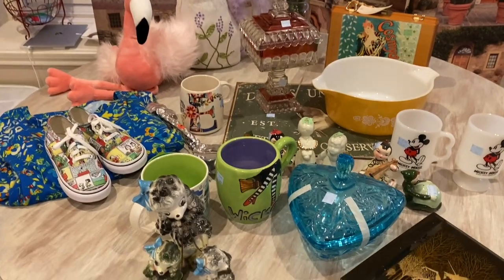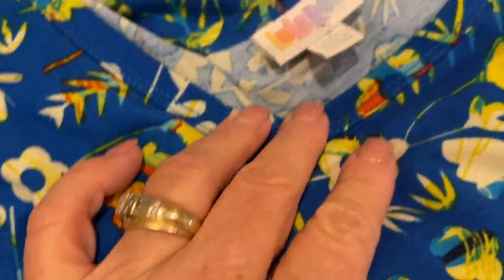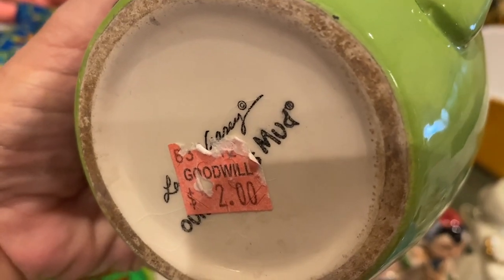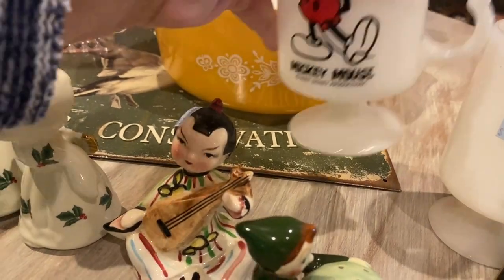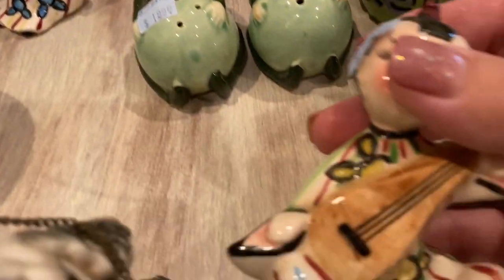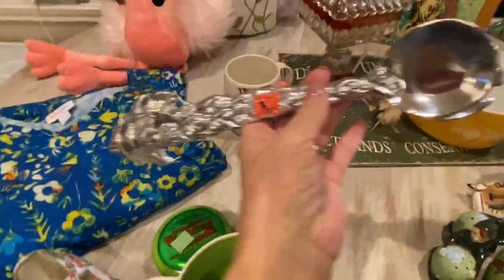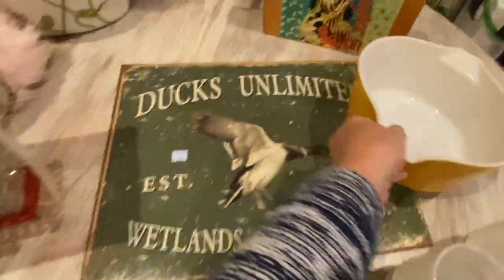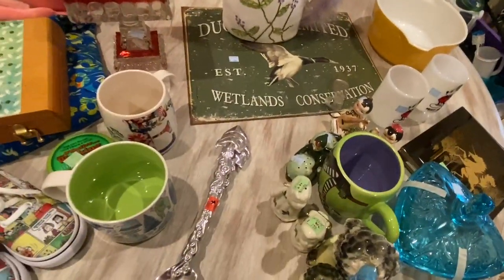Goodwill Haul for My Anitque Booth - Mickey Mouse, Starbucks, Scentsy Plush